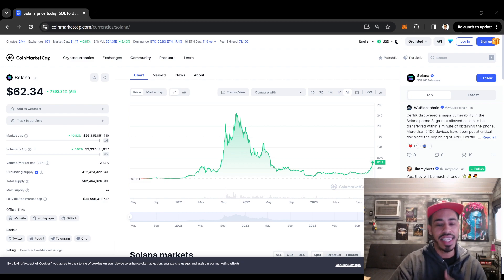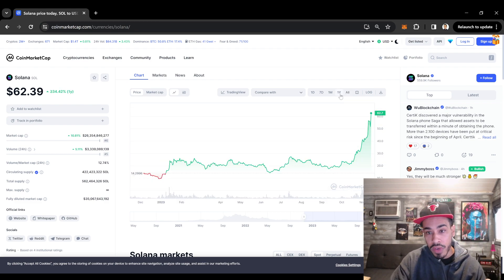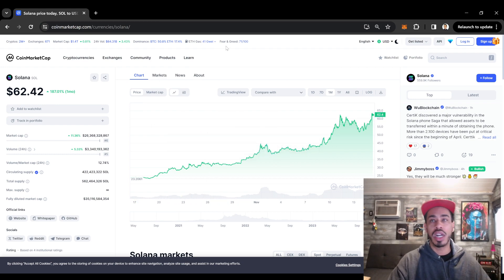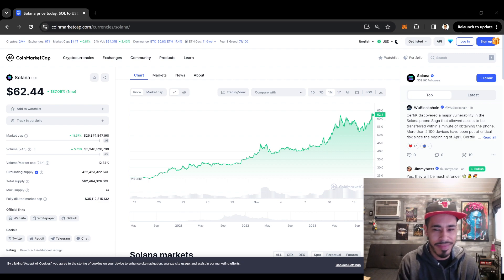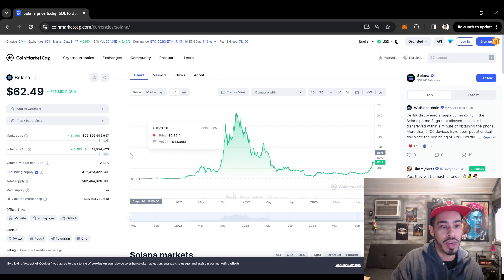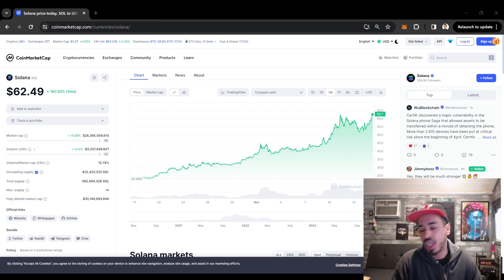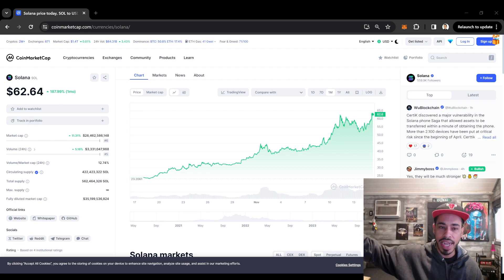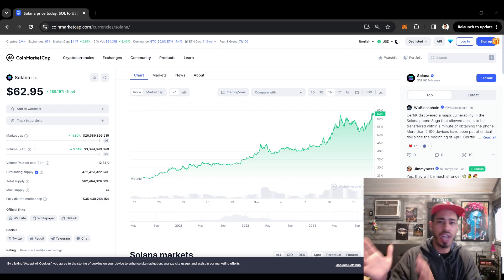Solana Mega Pump! What next?!?!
The content in this video is for informational, educational and entertainment purposes only and does not constitute financial advice. Cryptocurrency investments are highly speculative and involve significant risk. Before making any investment decisions, you should conduct your own research, consider your own financial situation, and consult with a qualified financial advisor. 🚀 Welcome to the world of Solana, where high-performance blockchain meets limitless possibilities! In this video, we dive deep into the revolutionary Solana ecosystem, exploring its key features, decentralized applications (DApps), and the cutting-edge technology that sets it apart.

🔍 Video Highlights:

🌐 Introduction to Solana - Learn the basics and understand why Solana is gaining rapid traction in the crypto space.
💡 Key Features - Explore the unique technological features that make Solana a game-changer for developers and users alike.
🚀 Solana Projects and DApps - Discover exciting projects and decentralized applications built on the Solana blockchain.
💰 SOL Token - Uncover the role of SOL, Solana's native cryptocurrency, and its significance in the network.
🌐 Future Outlook - Gain insights into the potential of Solana and its impact on the future of blockchain technology.
👥 Who Should Watch:

Cryptocurrency Enthusiasts
Developers Interested in Blockchain
Investors Exploring Promising Projects
Anyone Curious about the Future of Finance and Technology
🤝 Connect with the Community:
Join the conversation in the comments section! Share your thoughts, questions, and experiences with Solana. Let's build a community of learners and enthusiasts!

📚 Resources:

Official Solana Website
Solana Documentation
🔗 Helpful Links:

How to Create a Solana Wallet
Step-by-Step Guide to Staking on Solana

Solana Blockchain CryptoRevolution DecentralizedFuture Technology The content presented in this video is based on the creator's personal experiences and opinions and should not be interpreted as a guarantee of future results. Past performance is not indicative of future returns. The creator of this video is not a licensed financial advisor, and viewers should consult with a qualified professional before making any investment decisions.

By watching this video, you acknowledge and agree that the creator shall not be held responsible for any losses or damages incurred as a result of your reliance on the information presented herein. Always invest responsibly and only risk capital that you can afford to lose.